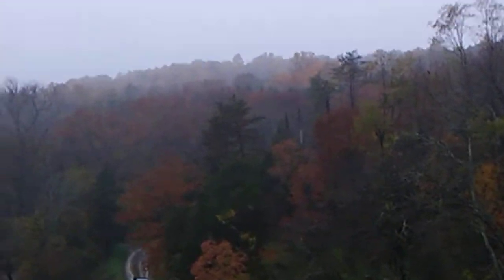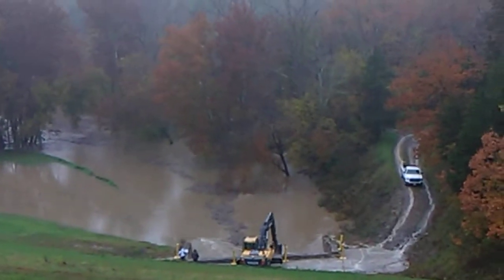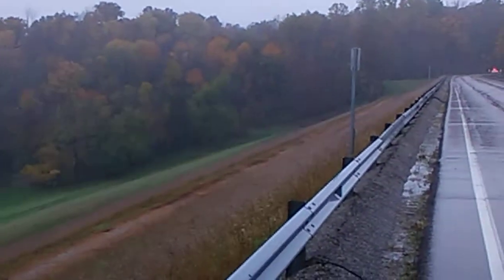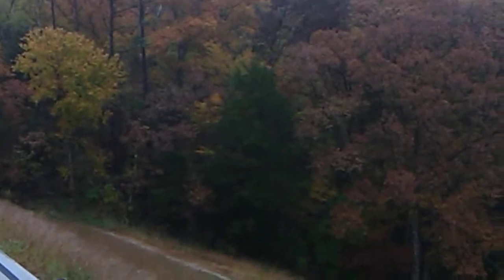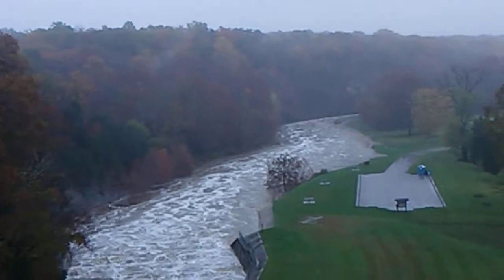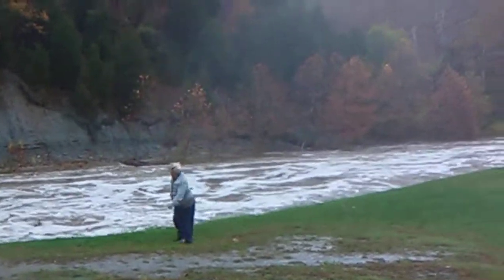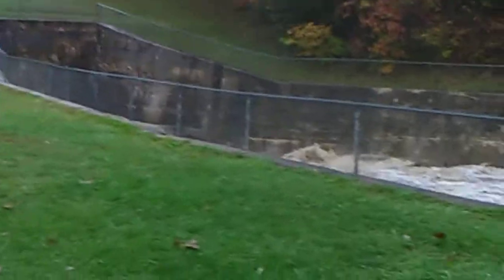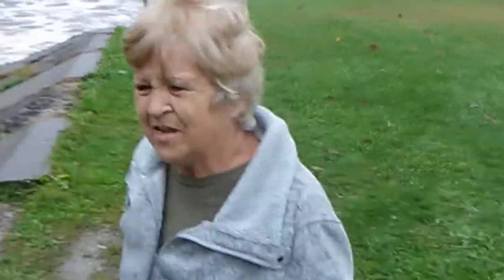November 1, 2018 ,,Playing In The Rain,,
We got out for a bit today,, Man has it been raining,, but it is still beautiful out,,,  German Town Dam,,, German Town Ohio,, one of the five rivers metro parks,,,